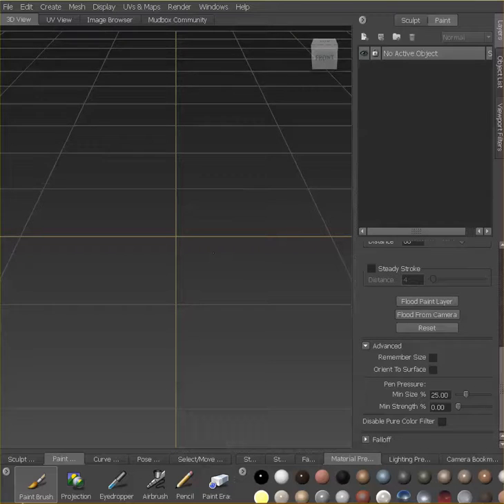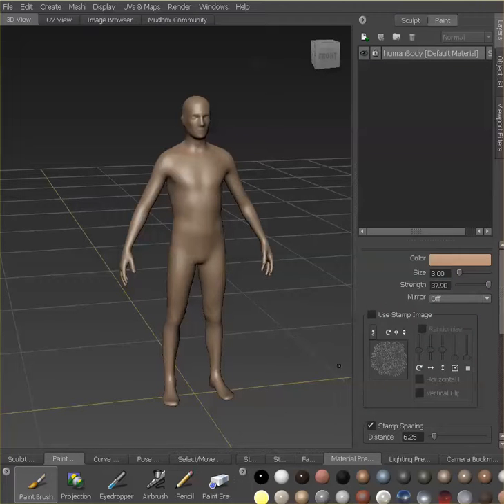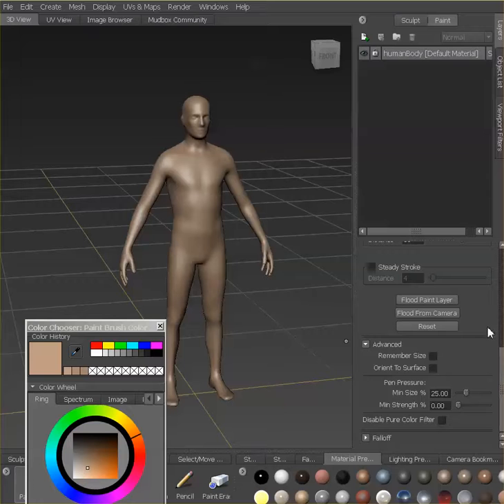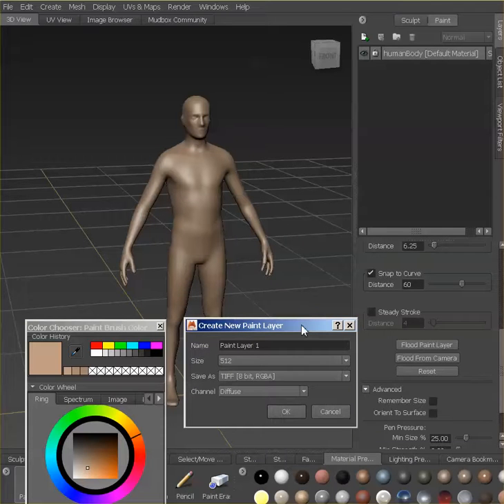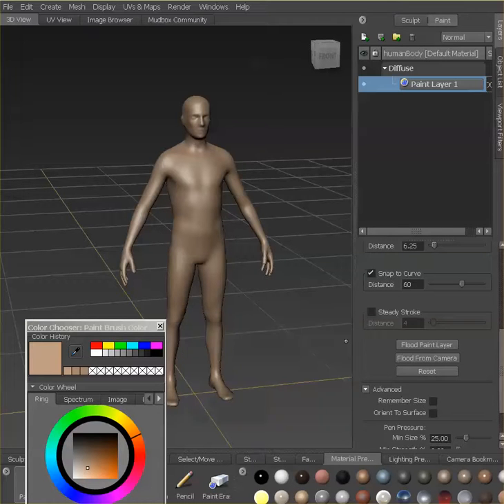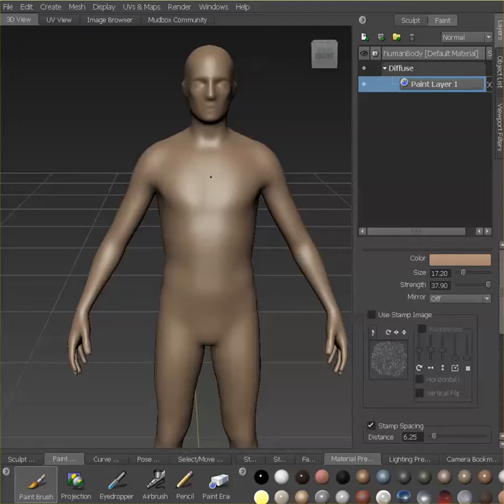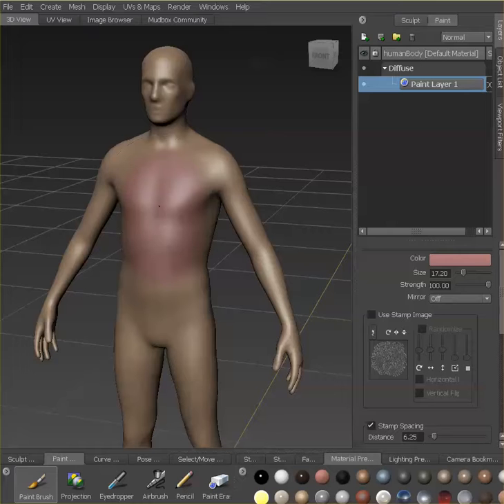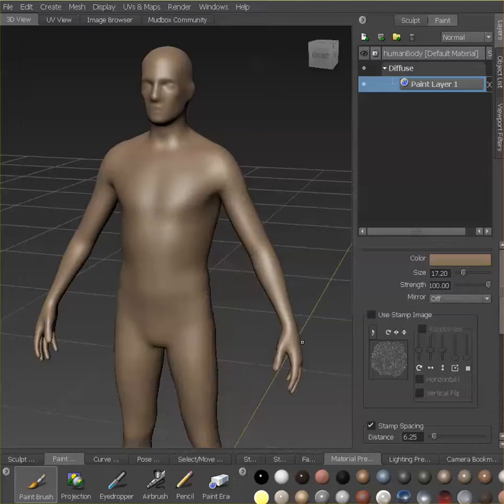Mudbox paint - Part 1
This series covers the basics of how to paint in Mudbox.